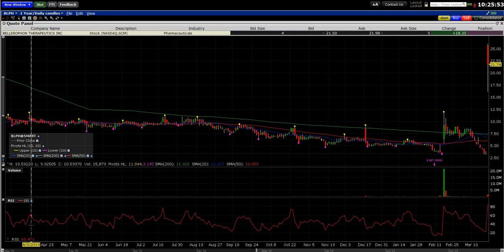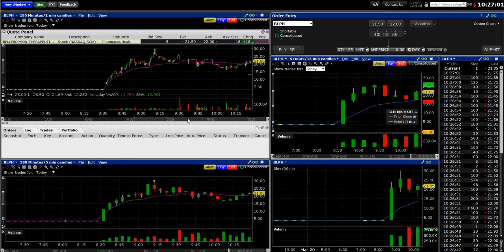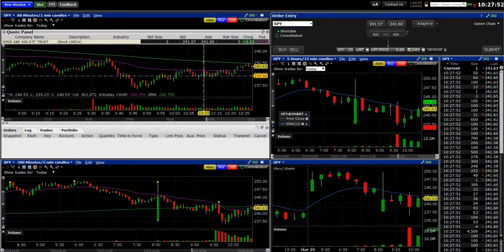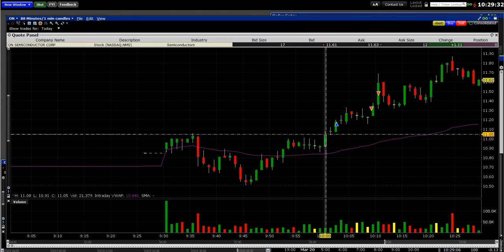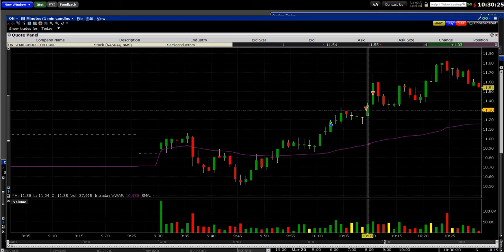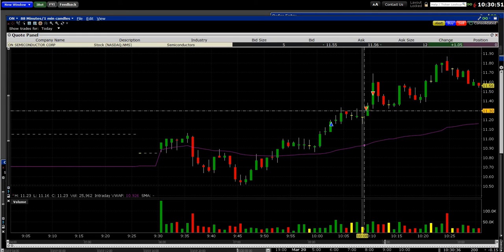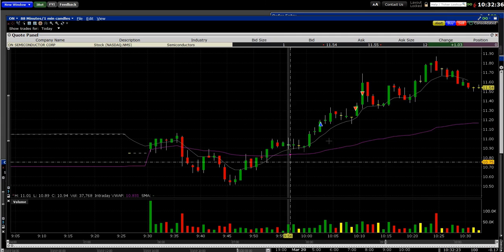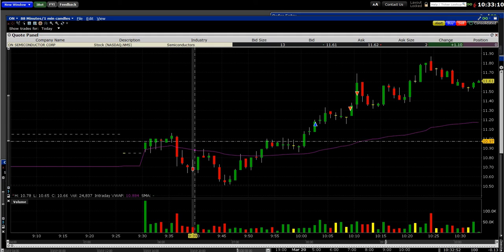$BLPH Rockets Up on COVID-19 News; Recap of $ON Trade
$BLPH skyrocketed on news today. I traded $ON using vwap and an opening range break alert.